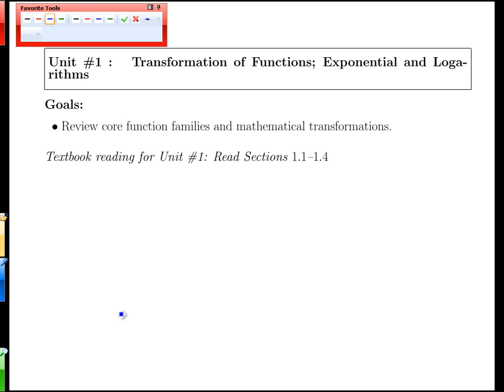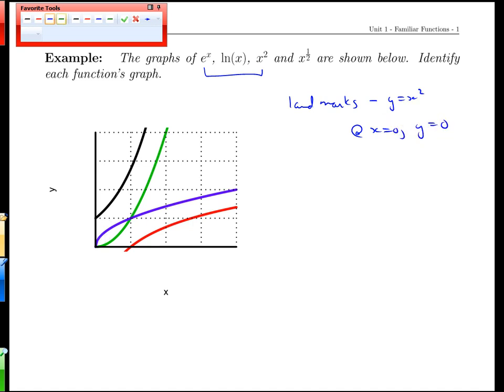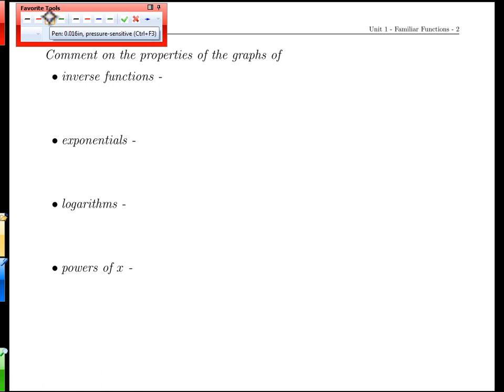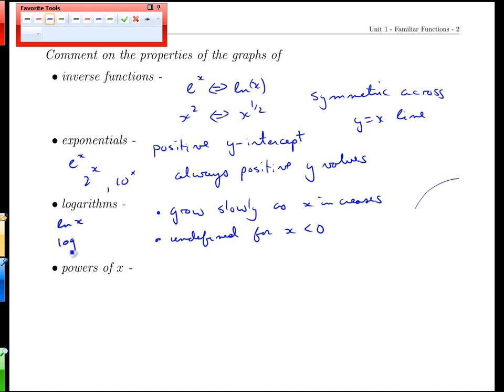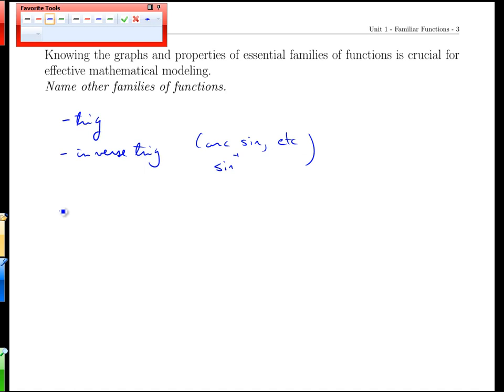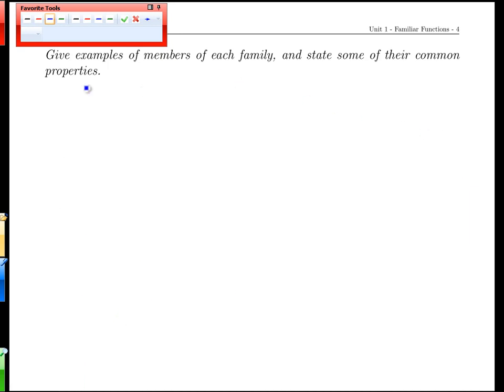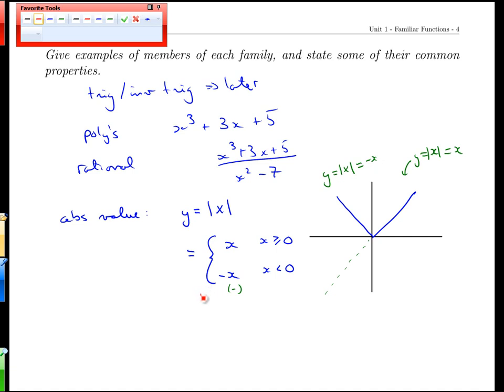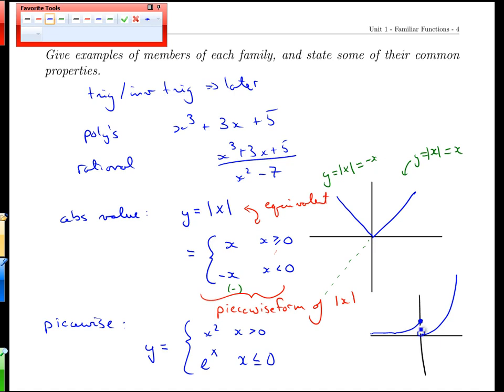Unit 1-1 Familiar Functions